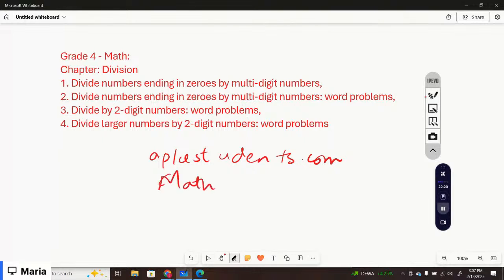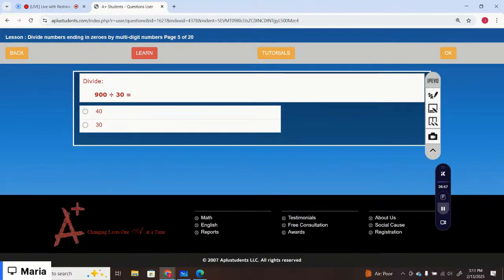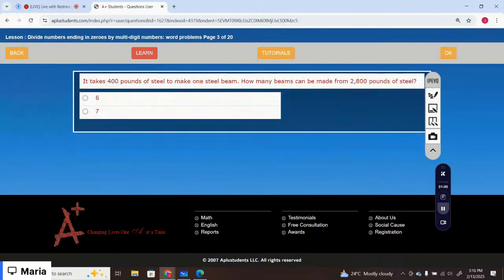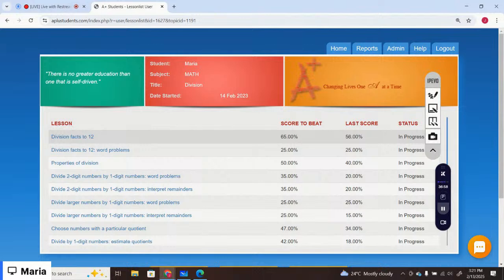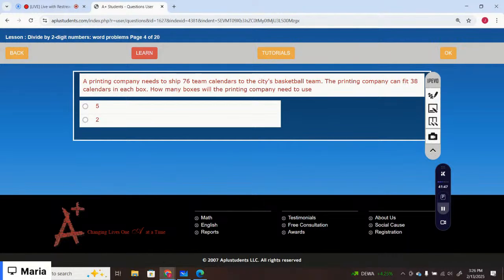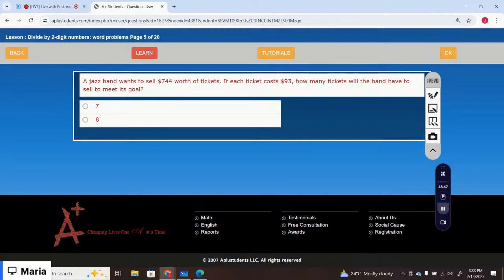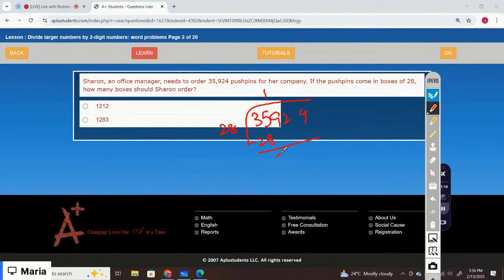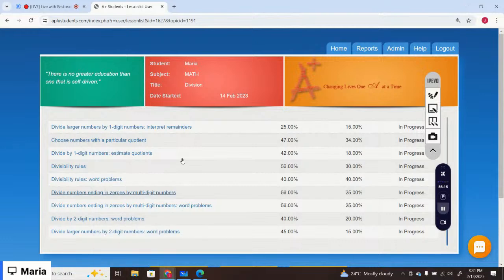Grade 4 - Math: Division